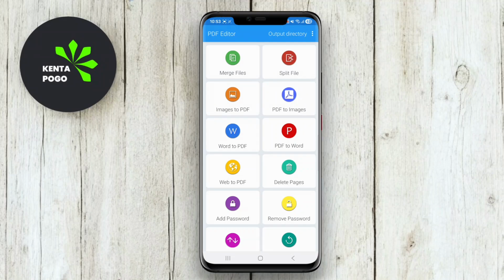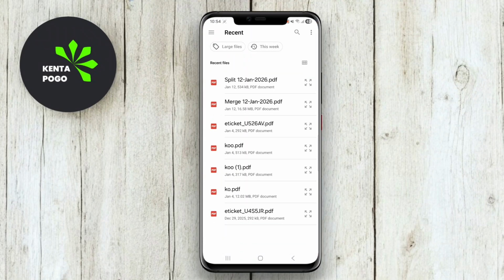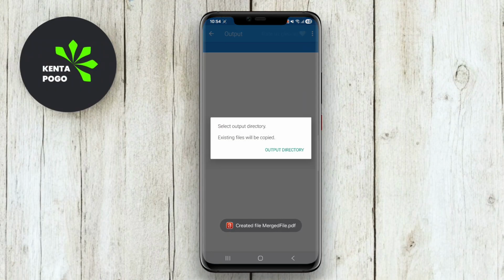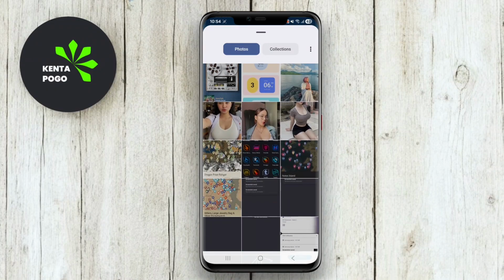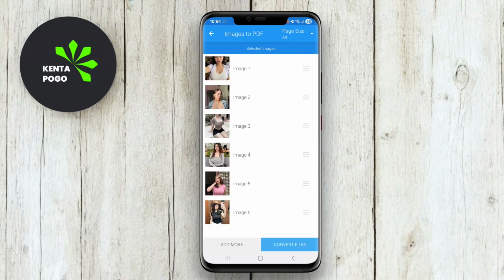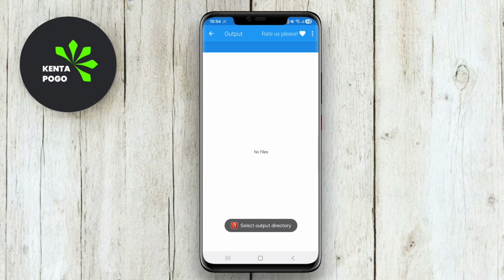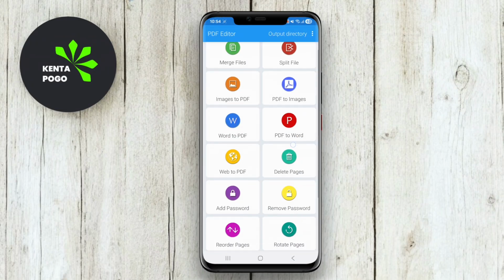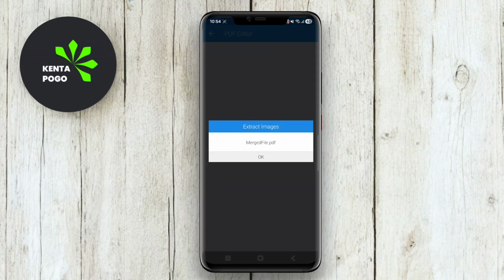Best PDF Editor and Converter App for Android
PDF Editor and Converter is one of the best apps for Android users who need to manage and transform their PDF files efficiently. It allows you to edit text, merge documents, split pages, compress files, and convert PDFs into various formats such as Word, Excel, or images. With a user-friendly interface and powerful tools, the app makes handling documents simple and effective. Whether you are a student, professional, or casual user, PDF Editor and Converter provides a reliable and versatile solution for organizing and customizing your files on Android devices.